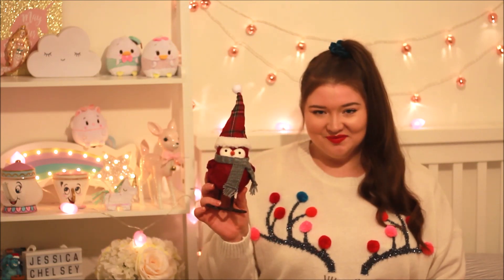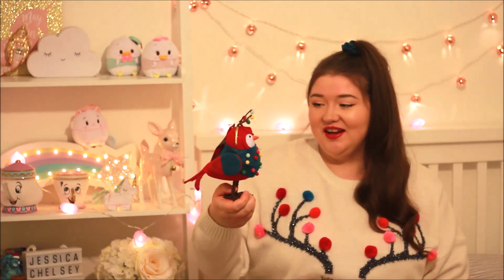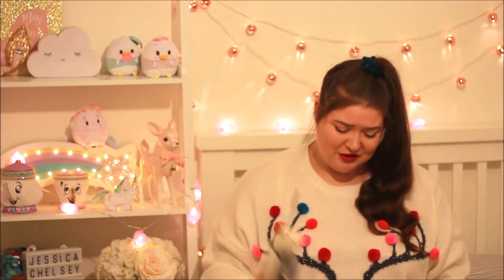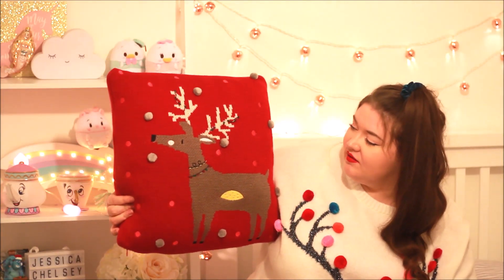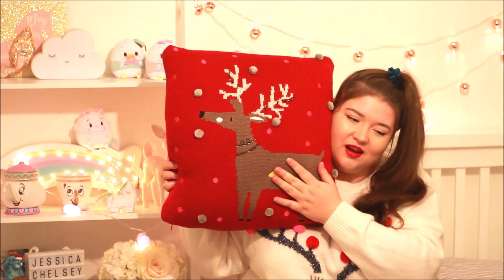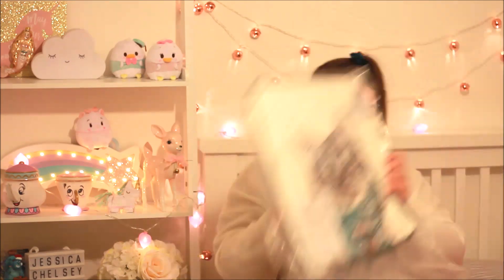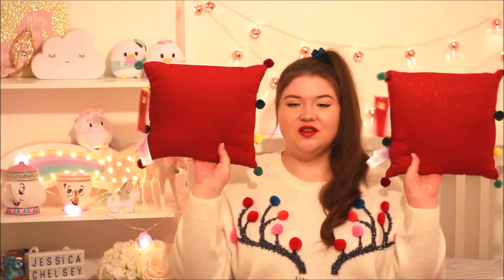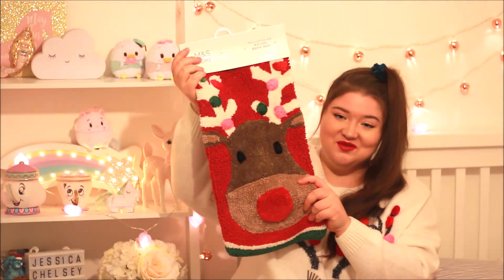Christmas Marks & Spencer Haul 2018!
DAY 4 OF 8 DAYS OF JESSMAS BRINGS XMAS HOMEWARE!

Hello Snowdrops!

Yup... im that person who buys a cushion because it looks like my cat LOL

Peace & Love xxx